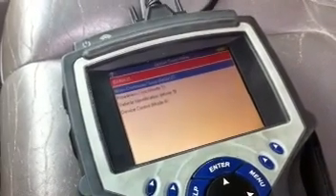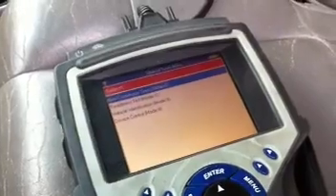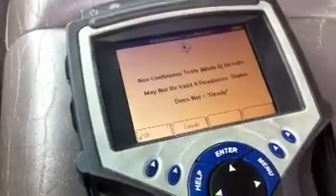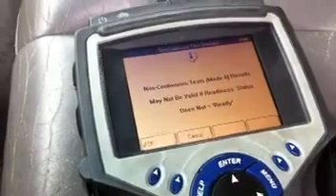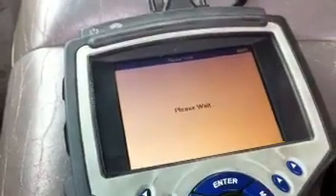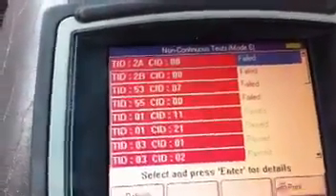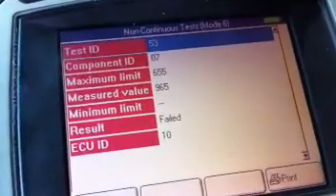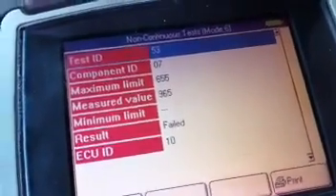2001 Ford F-150 Engine Codes - Misfires Part 2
This 2001 Ford F-150 came to us from another shop saying that it needed a new engine computer because it wouldn't communicate. We found the it was a blown fuse in the cigarette lighter that wasn't allowing computer to communicate. Now that we have it communicating we now can see the engine codes of 305, 307, 300, 301, 302, 303, 304, 308 in mode 6. This shows misfires and other issues.

Look for part 3 to follow.